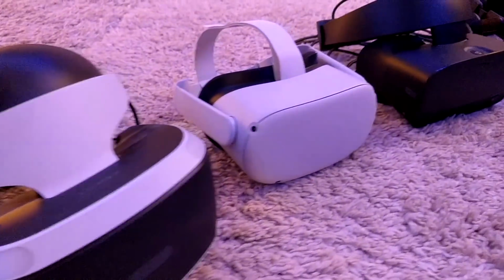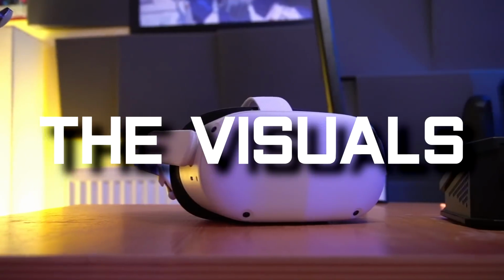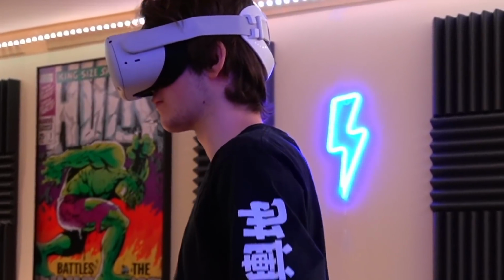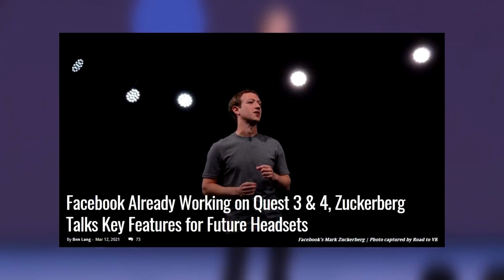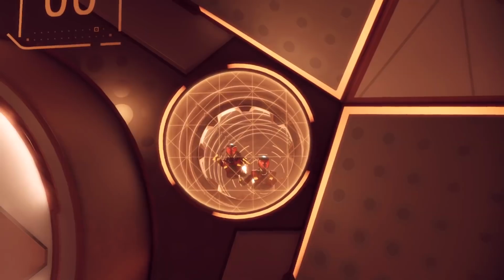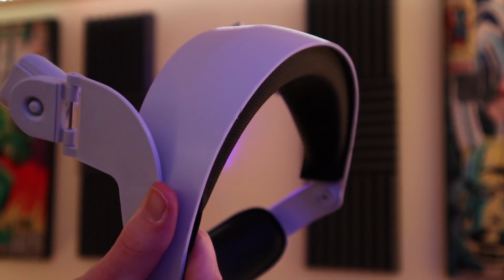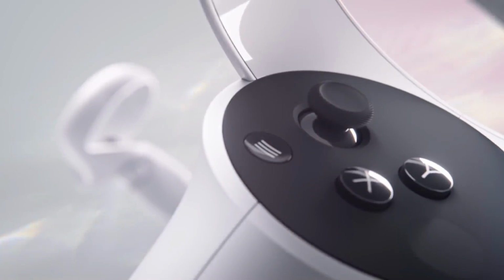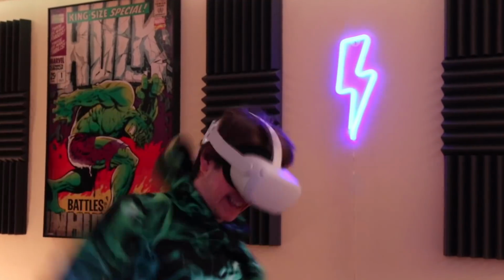Oculus Quest 2 Review - 100 Days Later...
In todays video I am going over EVERYTHING that happened to my Quest 2 after 100 Days of owning it in an HONEST Review. From deadpixels, a cracked screen, poor tracking, but yet a TON of AMAZING VR Gaming I list my experiences with this headset and what I hope to see out of the Oculus Quest 3 & 4 as well as how it stacks up to the the KING of VR Headsets; The Valve Index

My channel is about VR Content (obviously lol) I've covered many topics on this channel in the past such as PC Building, PC Gaming Knowledge, Gaming News. That can be CPM rates, Industry knowledge, Business knowledge, how to edit, how to build a gaming PC, budget or not. But VR is cooler so I'm probably gonna keep doing that.

I'm like the monkey you send into space for tests. I just come back with the results and give them to you for FREE.